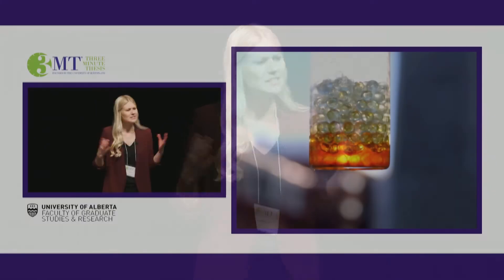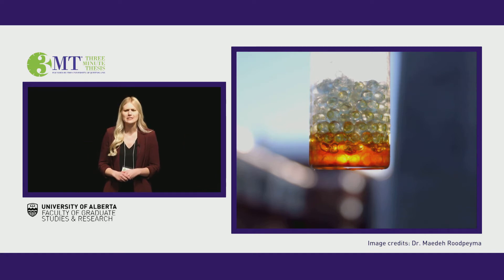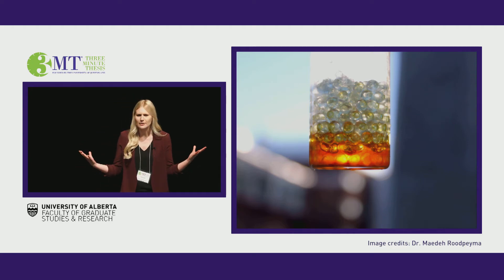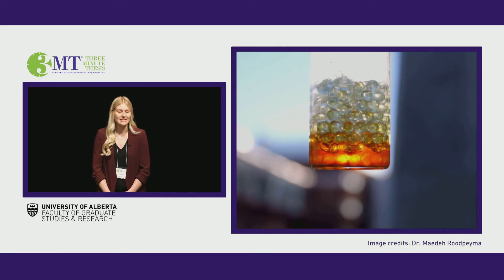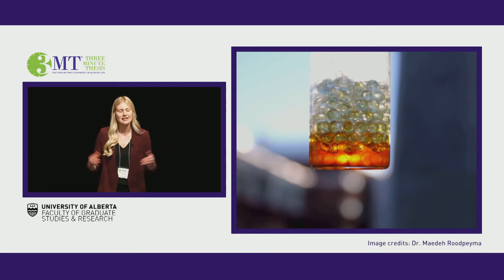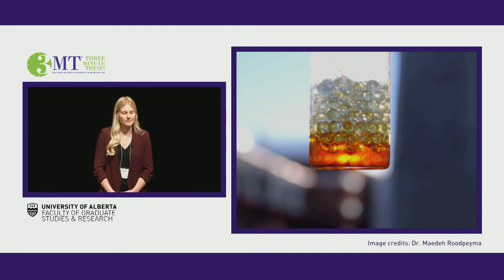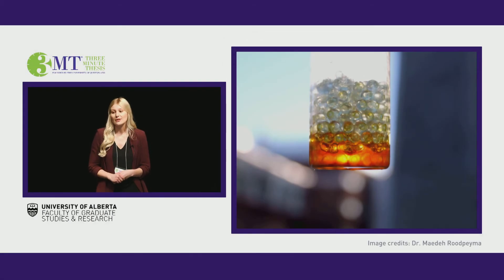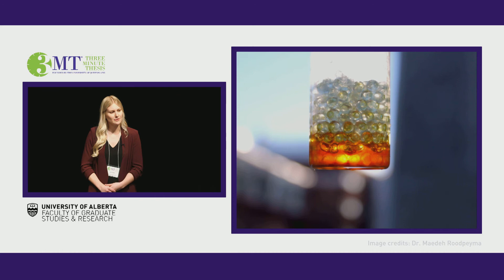3MT 2018: Heidi Cossey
Civil and Environmental Engineering student Heidi Cossey presented her three minute thesis "Supercritical Fluid Extraction for Residual Oil Recovery" at the 3MT UAlberta Finals April 11, 2018.